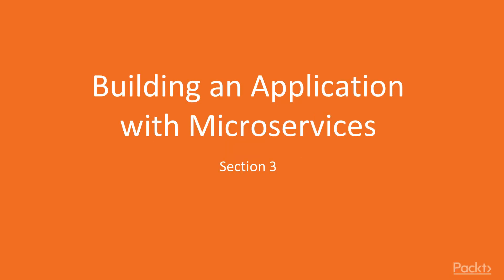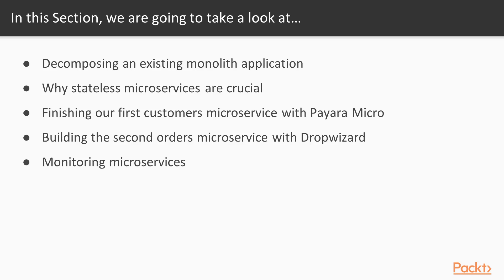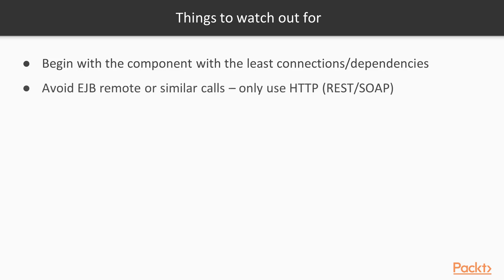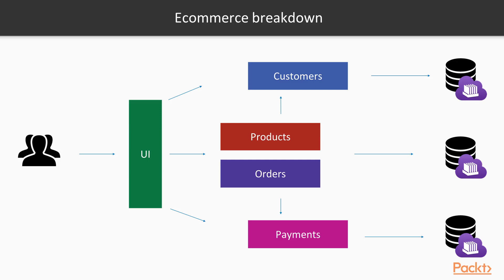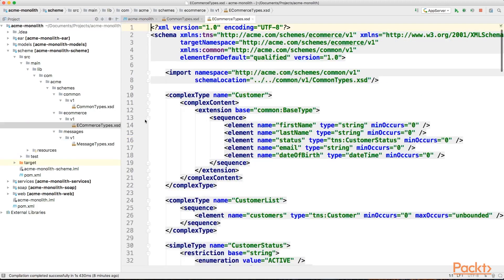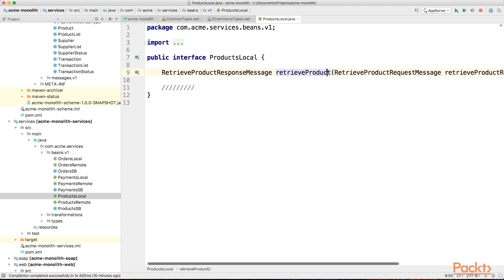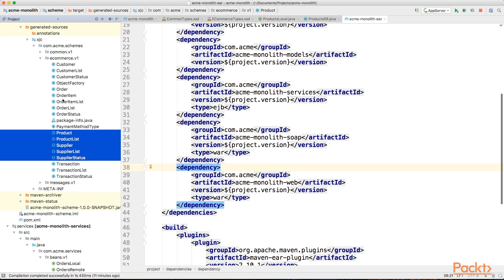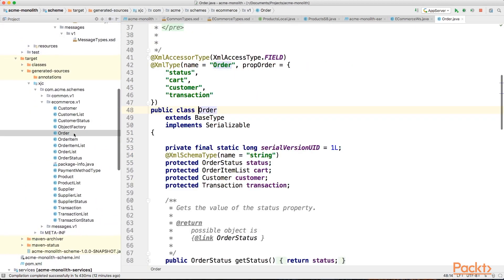Java EE 8 Microservices : Decomposing an Existing Monolith Application | packtpub.com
In this video, we will decompose and split an existing monolithic application into microservices.
• View the current monolith structure and functionality
• Identify the business capabilities based on the data models
• Expose the remaining required business logic via SOAP or REST